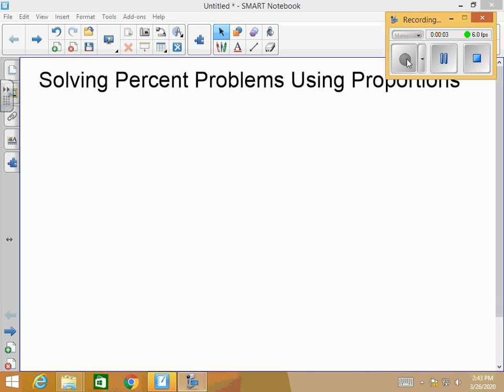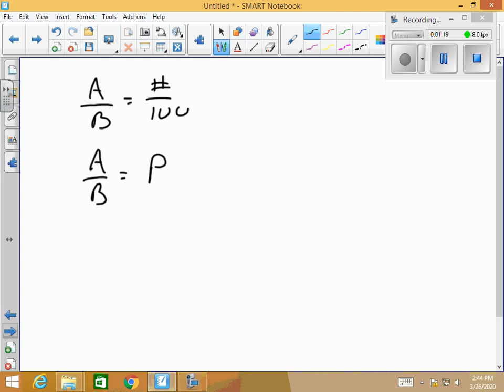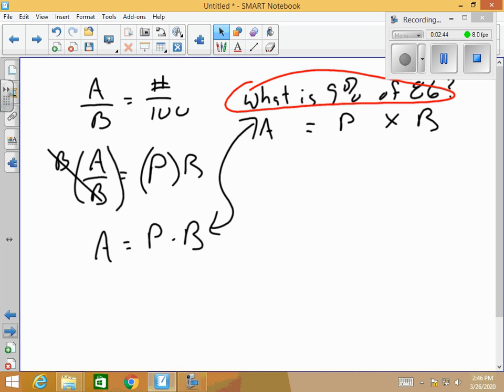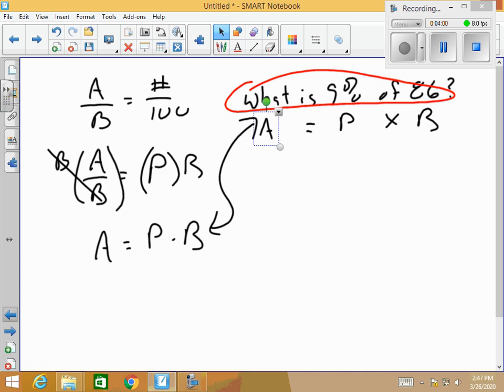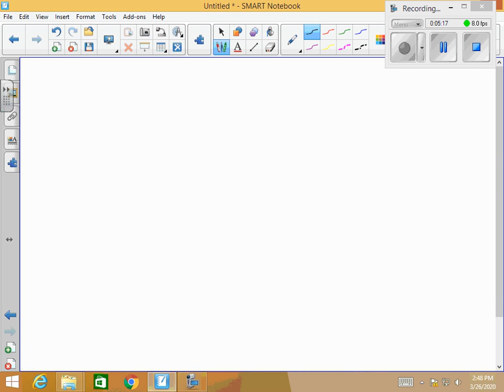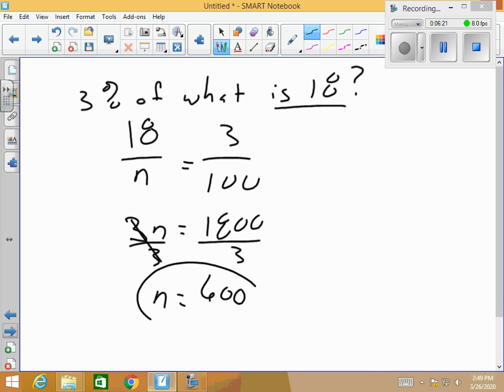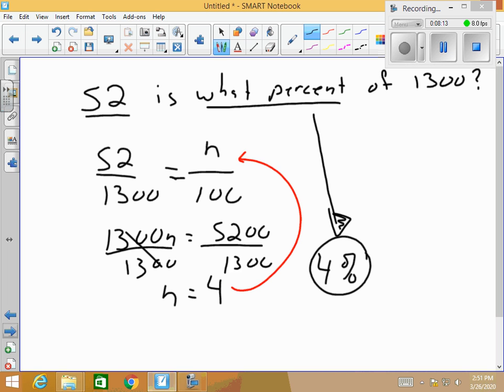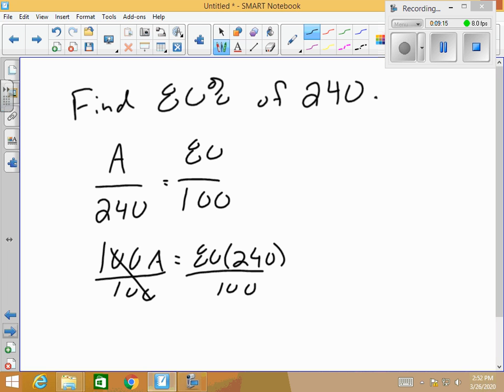Solving Percent Problems using Proportions